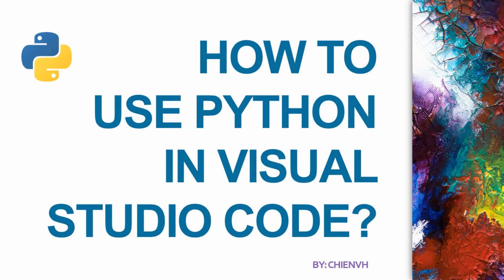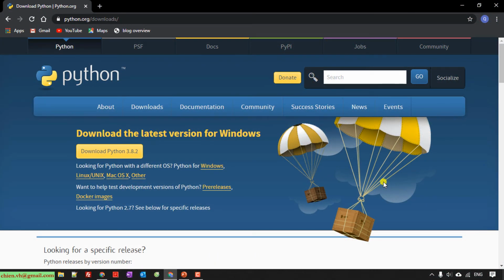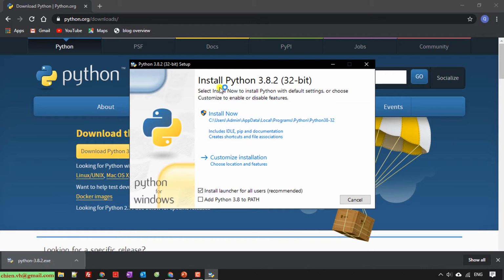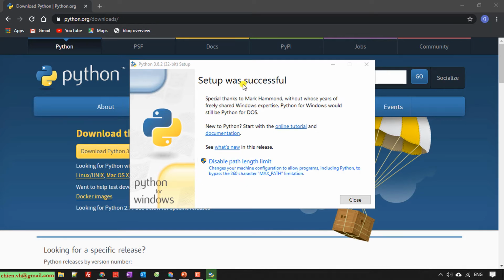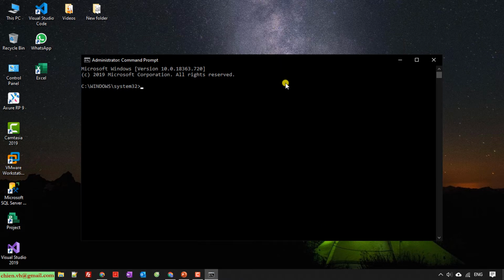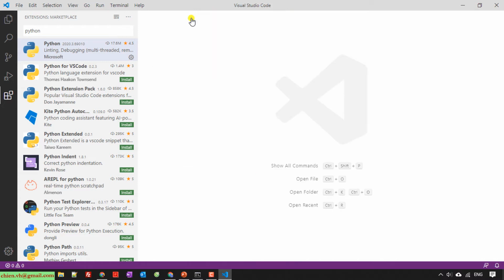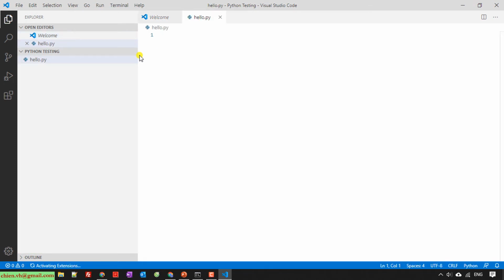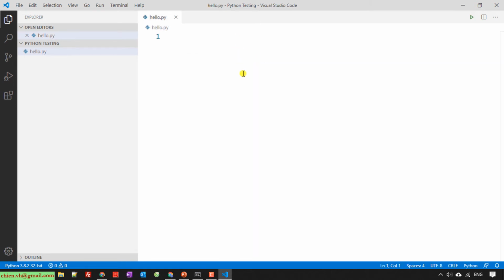Python Code: #01 How to use Python in Visual Studio Code?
How to use Python in Visual Studio Code?
How to Install Python Environment on Windows?
How to Setup a Proper Python Environment on Windows?
How To Setup A Python Virtual Environment On Windows 10?
How to Install Python Virtual Environments in Windows?
How do I install Python on Windows?
How do I install Python latest version on Windows?
How do I create a Python environment in Windows 10?
Get started with using Python on Windows for beginners.
Python training.
Python training course.
Python Courses & Tutorials.
Python training online.
Free Python Training Course.
Configure & Run the Debugger Python in Visual Studio Code.